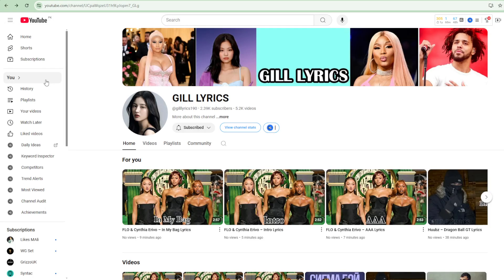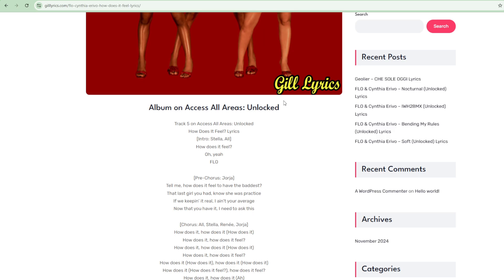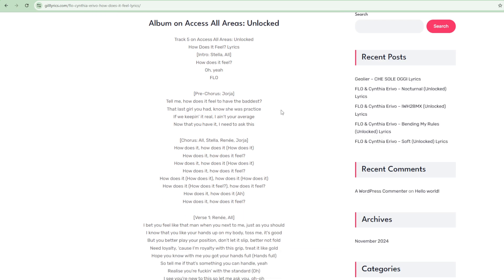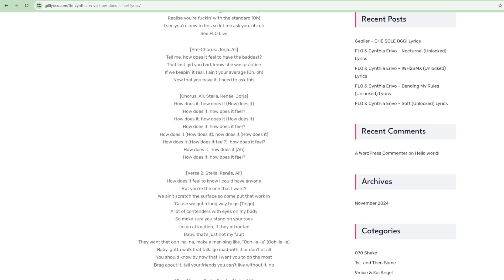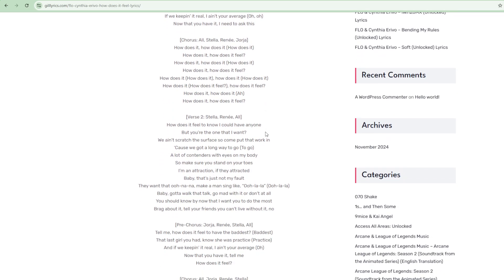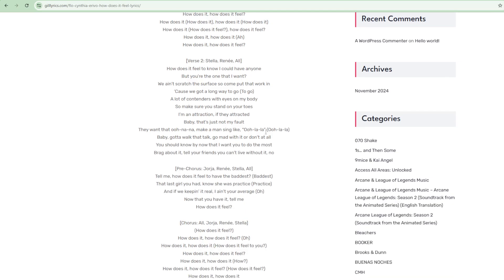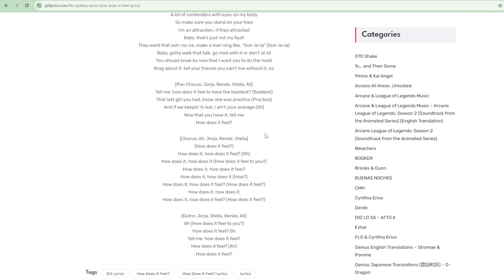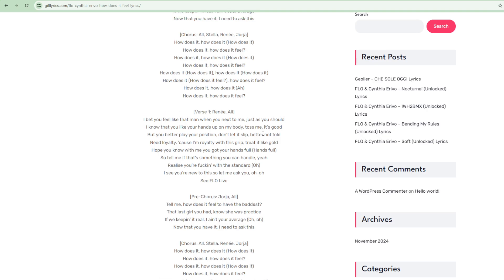FLO & Cynthia Erivo – How Does It Feel? Lyrics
Album on Access All Areas: Unlocked
Track 5 on Access All Areas: Unlocked
How Does It Feel? Lyrics
[Intro: Stella, All]
How does it feel?
Oh, yeah
FLO

[Pre-Chorus: Jorja]
Tell me, how does it feel to have the baddest?
That last girl you had, know she was practice
If we keepin’ it real, I ain’t your average
Now that you have it, I need to ask this

[Chorus: All, Stella, Renée, Jorja]
How does it, how does it (How does it)
How does it, how does it feel?
How does it (How does it), how does it (How does it)
How does it (How does it feel?), how does it feel?
How does it, how does it (Ah)

[Verse 1: Renée, All]
I bet you feel like that man when you next to me, just as you should
I know that you like your hands up on my body, toss me, it’s good
But you better play your position, don’t let it slip, better not fold
Need loyalty, ’cause I’m royalty with this grip, treat it like gold
Hope you know with me you got your hands full (Hands full)
So tell me if that’s something you can handle, yeah
Realise you’re fuckin’ with the standard (Oh)
I see you’re new to this so let me ask you, oh-oh
See FLO Live

[Pre-Chorus: Jorja, All]
If we keepin’ it real, I ain’t your average (Oh, oh)

[Verse 2: Stella, Renée, All]
How does it feel to know I could have anyone
But you’re the one that I want?
We ain’t scratch the surface so come put that work in
‘Cause we got a long way to go (To go)
A lot of contenders with eyes on my body
So make sure you stand on your toes
I’m an attraction, if they attracted
Baby, that’s just not my fault
They want that ooh-na-na, make a man sing like, “Ooh-la-la” (Ooh-la-la)
Baby, gotta walk that talk, go mad with it or don’t at all
You should know by now that I want you to do the most
Brag about it, tell your friends you can’t live without it, no

[Pre-Chorus: Jorja, Renée, Stella, All]
Tell me, how does it feel to have the baddest? (Baddest)
That last girl you had, know she was practice (Practice)
And if we keepin’ it real, I ain’t your average (Oh)
Now that you have it, tell me

[Chorus: All, Jorja, Renée, Stella]
How does it, how does it feel? (Oh)
How does it, how does it (How does it feel to you?)
How does it, how does it (How?)
How does it, how does it

[Outro: Jorja, Stella, Renée, All]
Ah (How does it feel to you?)
How does it feel? Oh
Tell me, how does it feel?
How does it feel? (Ah)